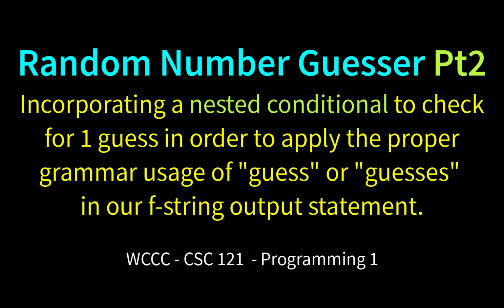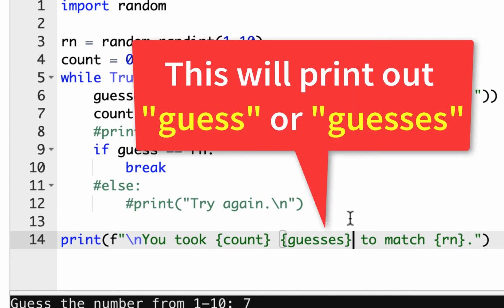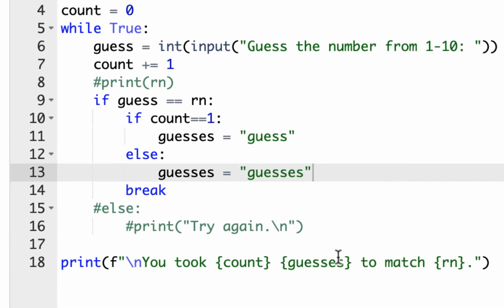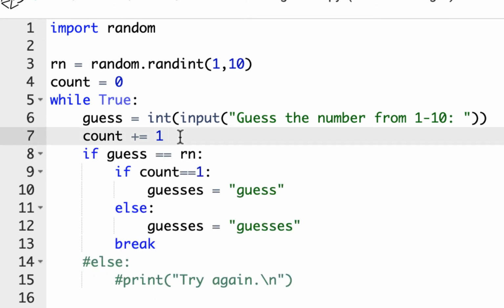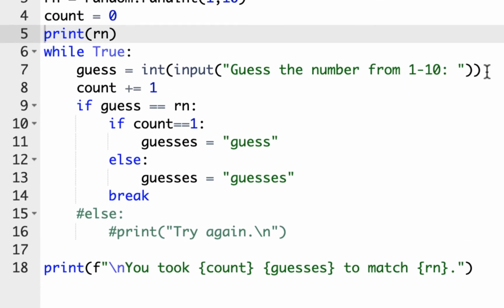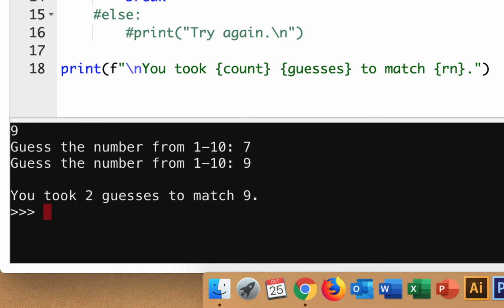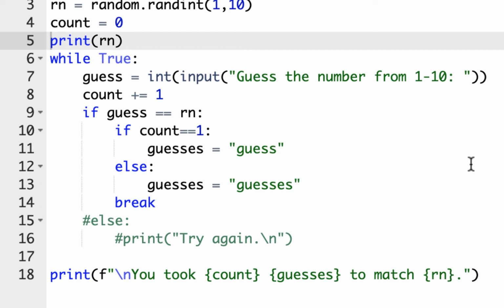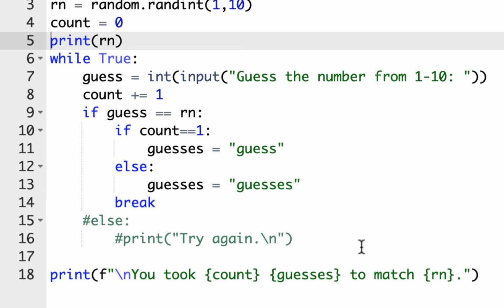9 Random Number Guesser Pt2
Incorporating a nested conditional to check for 1 guess in order to apply the proper grammar usage of "guess" or "guesses" in our f-string output statement. (Python Coding in Python Anywhere)